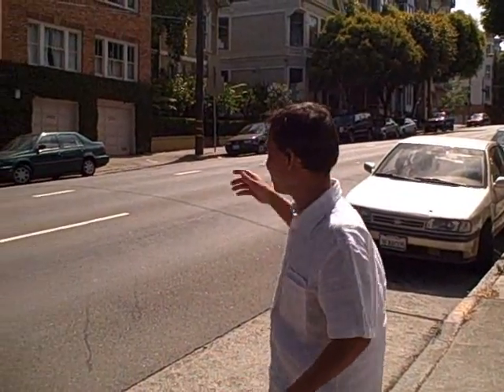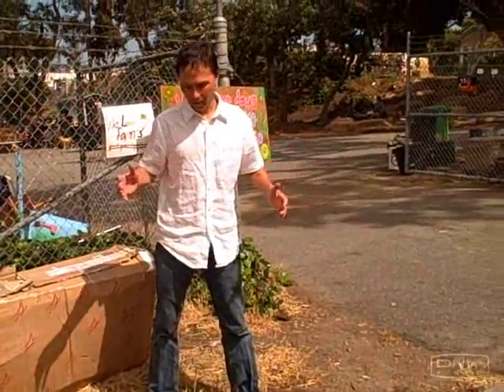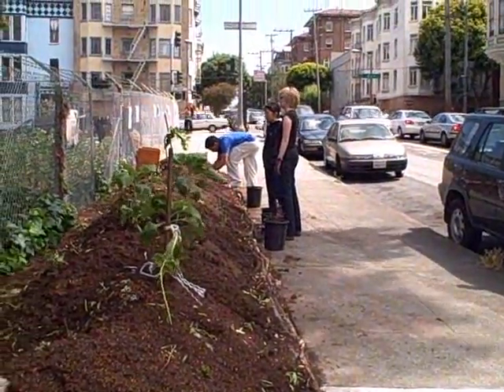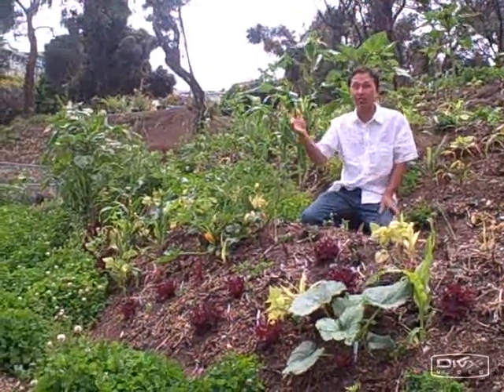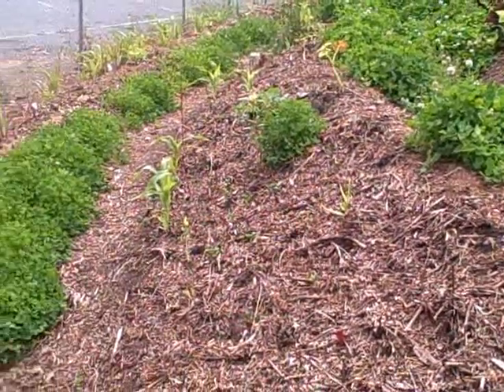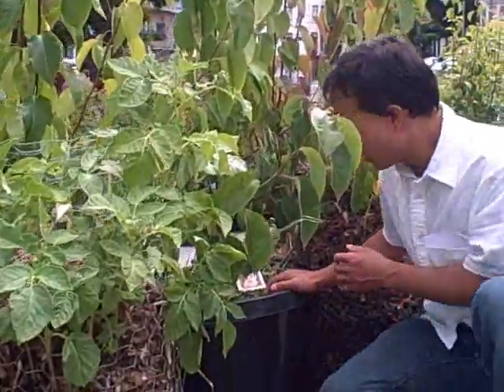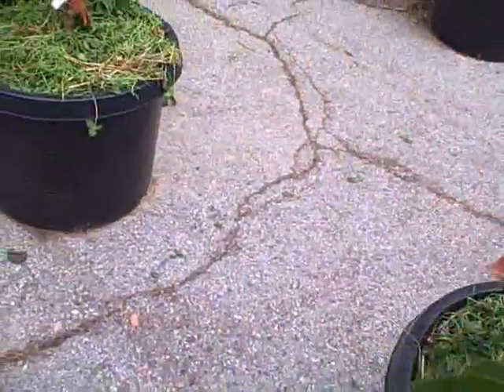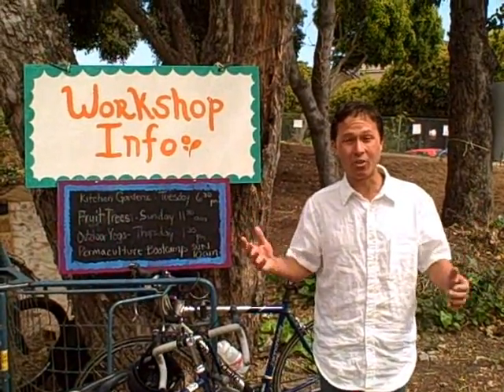Hayes Valley Farm: Growing Food on an Old Freeway Off Ramp in San Francisco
visits Hayes Valley Farm, a Community Supported Farm in the Heart of San Francisco on the site of a Former Freeway off Ramp.